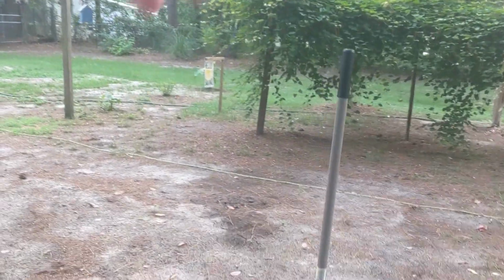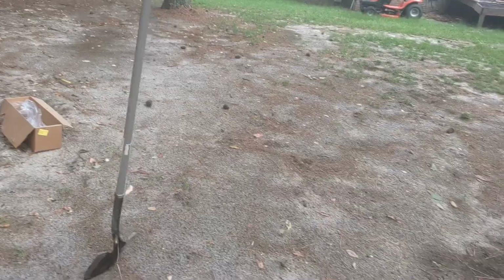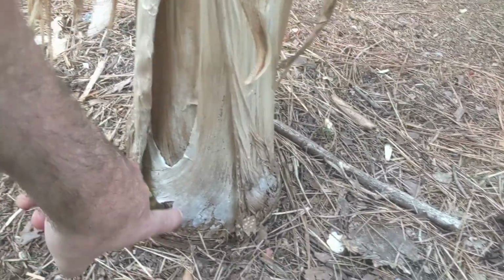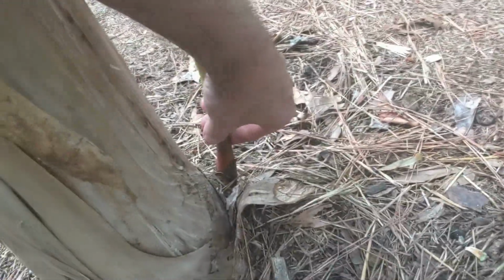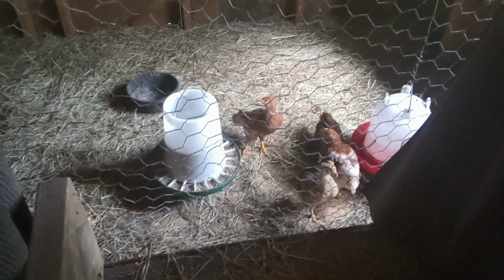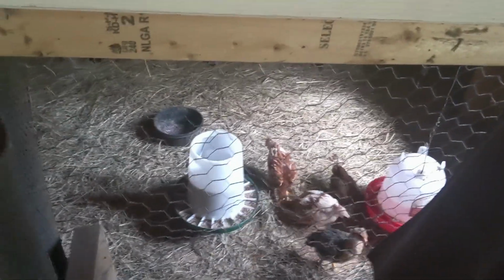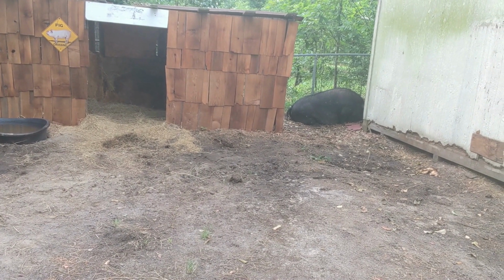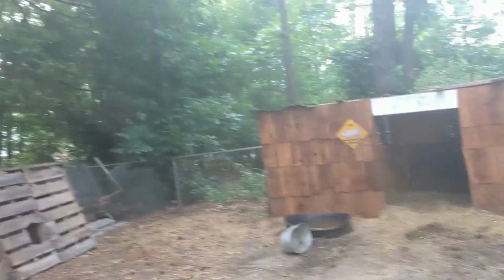A bit of not so good news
Well walked into a medical hiccup . Bella and her eating habits and I'm going to plant two more plum trees.